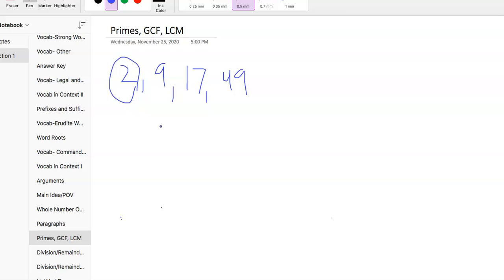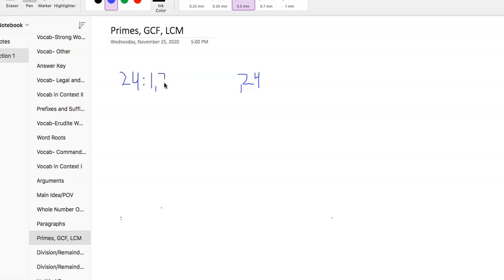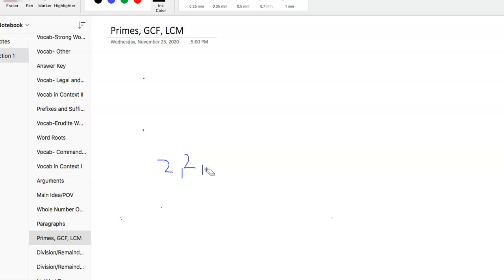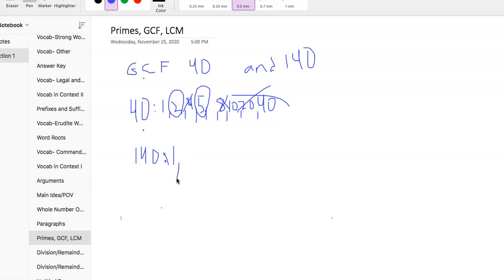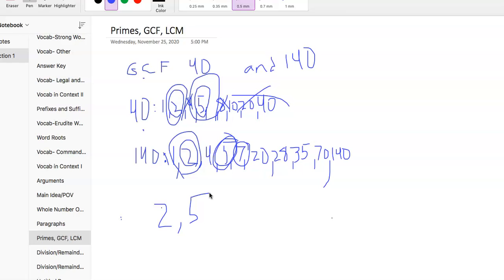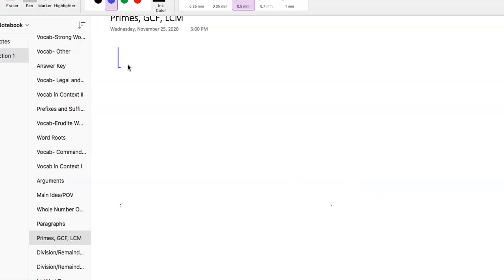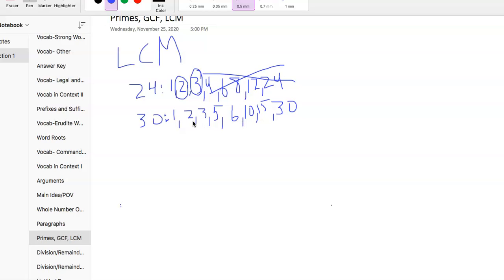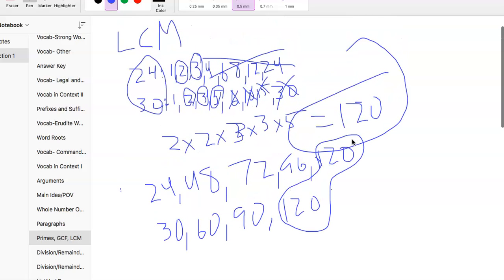GED Math: Primes, GCF, LCM (round preview)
What is the definition of a prime number?
•How do you find  GCF (greatest common factor)?
•How do you find  LCM (least common multiple)?

Primes
A prime number is an integer greater than 1 that has no factors other than 1 and itself.
No even number except for 2 can be prime. All even numbers are divisible by two, and therefore cannot be prime.

Prime Factors
To find prime factors, first figure out all of the factors. Let’s say the question was finding all the prime factors of 24. The factors of 24 are 1, 2, 3, 4, 6, 8, 12 and 24. The only numbers on the list that are prime are 2 and 3. 2 x 2 x 2 x 3 = 24. There's no other way to use 2 and 3 and get to 24. This means that the prime factors of 24 are 2, 2, 2 and 3. You need to be able to multiply all of the factors together and get 24. And all the factors have to be prime. This can take a little time to get comfortable with, but that’s what the questions are there for.

The Greatest Common Factor (GCF) is the largest number that divides evenly into all of the numbers. To find the (GCF) between numbers, take each number and write it's prime factorization. Then, identify the factors common to each number and multiply those common factors together. For example, the prime factors of 40 = 2 , 2, 2, 5. Prime factors of 140 = 2, 2, 5, 7. Both share 2, 2, 5 as prime factors, so GCF of 40 and 140 = 2 x 2 x 5 = 20.

To find the least common multiple of two numbers, first list the prime factors of each number. Then multiply each factor the greatest number of times it occurs in either number. If the same factor occurs more than once in both numbers, you multiply the factor the greatest number of times it occurs. For example, if we are trying to find the LCM of 24 and 30, the prime factors of 24 are 2, 2, 2 and 3. Prime factors of 30 are 2, 3 and 5. 2 x 2 x 2 x 3 x 5 = 120, which is the LCM.